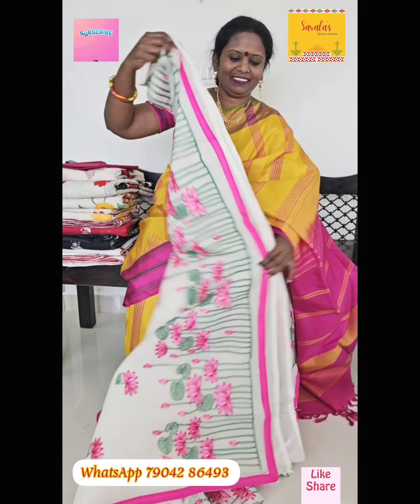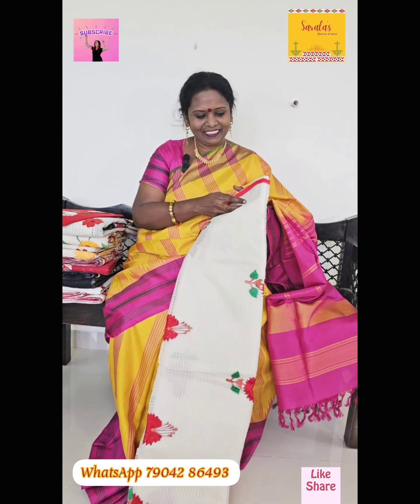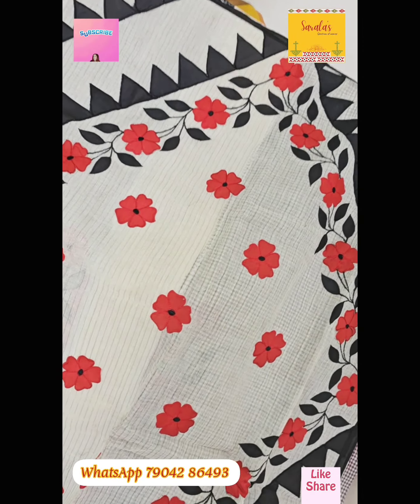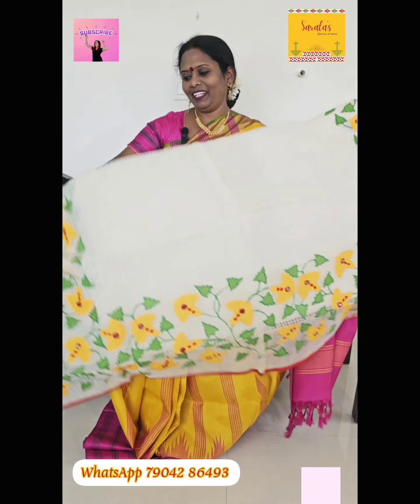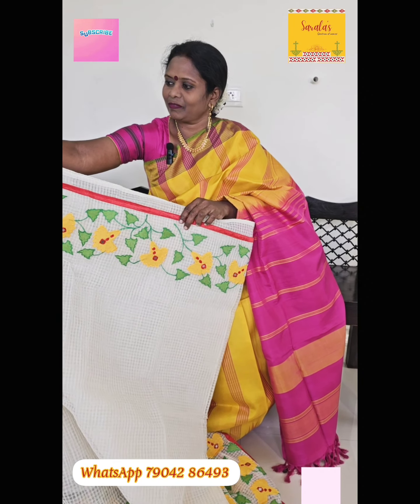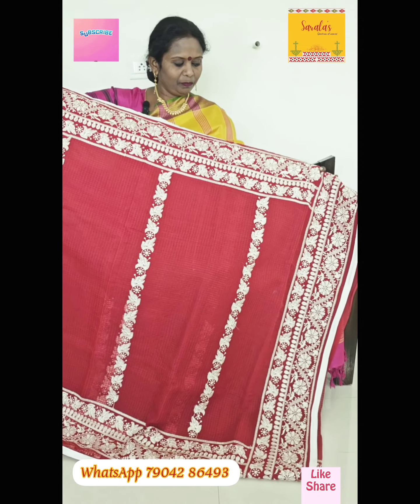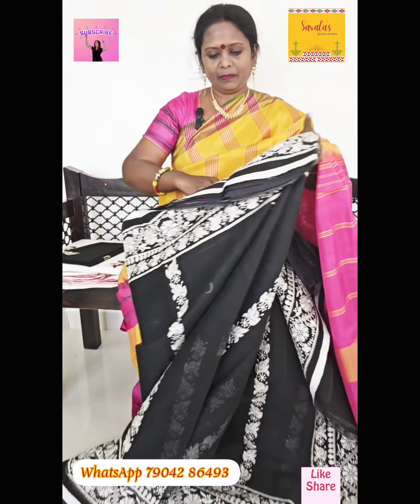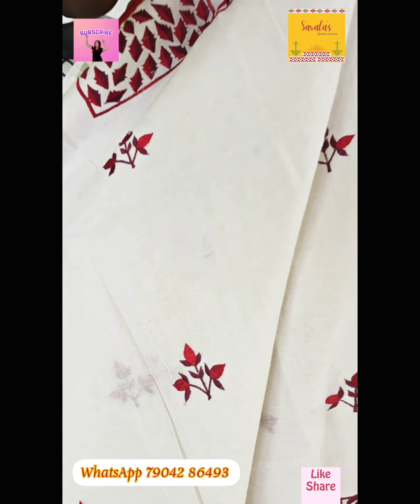Sarala's Boutique || Beautiful Resham Kota Sarees|| To order WhatsApp to 79042 86493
Sarala's Boutique
Watch our unique and beautiful Resham Kota sarees

To place order, send WhatsApp message to 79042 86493.